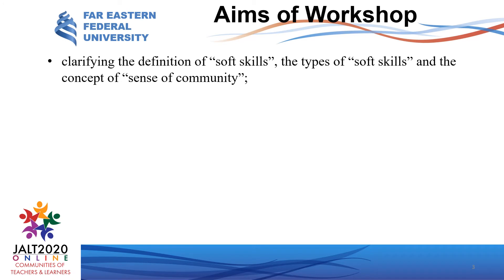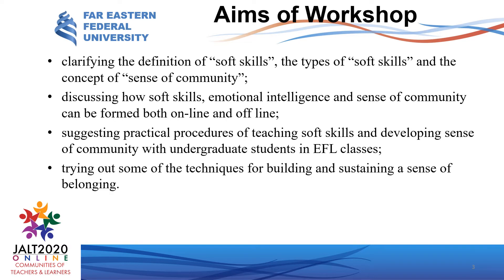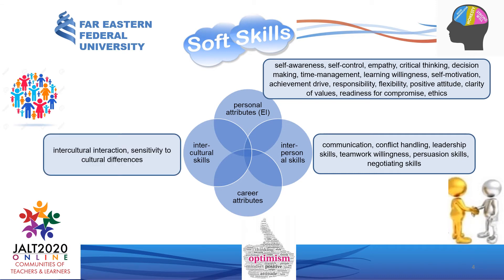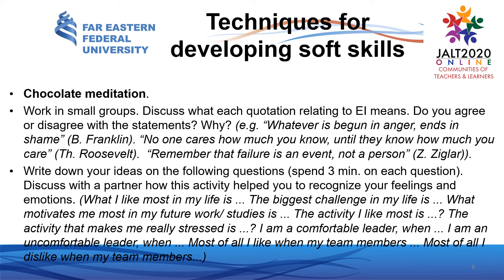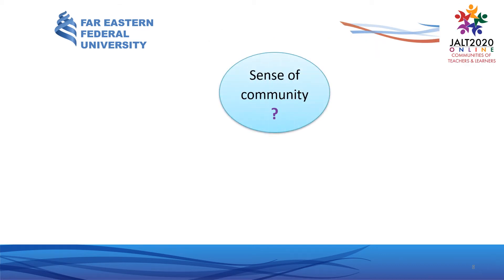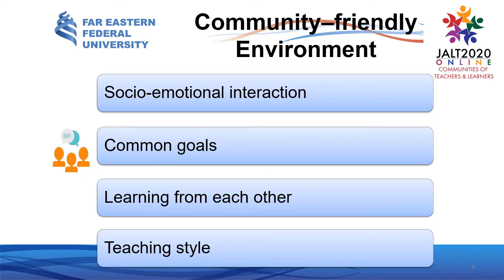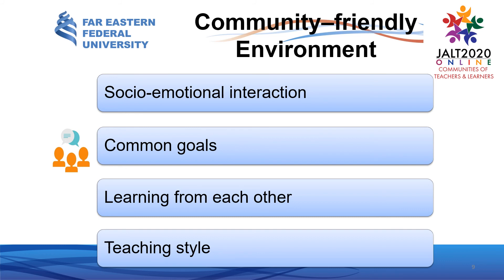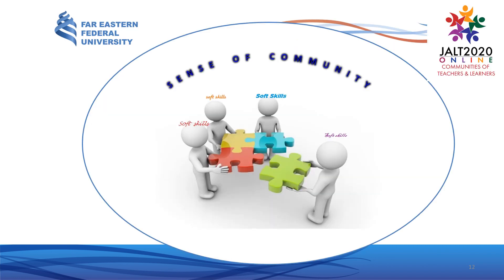Slezko & Bykova: Soft Skills for Developing Sense of Community in the ELT Classroom, JALT2020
JALT2020 Presentation: Sunday, November 22nd; 1:25 PM - 1:50 PM JST

While university graduates demonstrate academic and professional knowledge and skills, they lack interpersonal, communicative, and analytical abilities. Academic intelligence has little to do with emotional life (Goleman, 2009). The presenters argue that teaching soft skills in EFL classes has the potential to increase students' sense of community and collaboration that they will transfer to their future. The different ways and techniques to develop learners' soft skills and emotional intelligence in the ELT classroom are presented.

JALT is the Japan Association for Language Teaching, a non-profit organization in Japan. JALT2020 is our 46th Annual International Conference on Language Teaching and Learning & Educational Materials Exhibition. It will be held online from Monday, November 16 to Monday, November 23, 2020. for details.